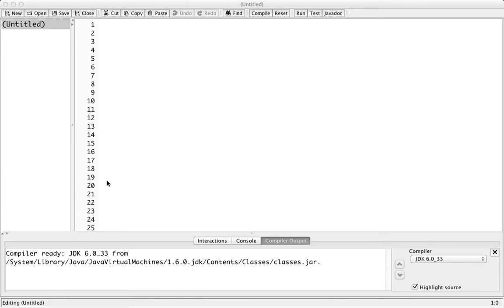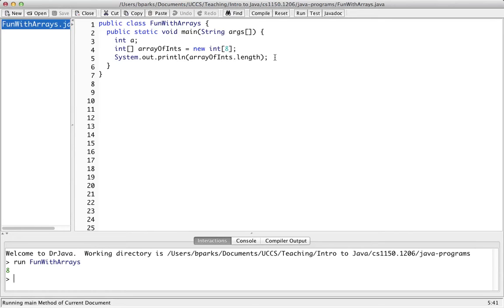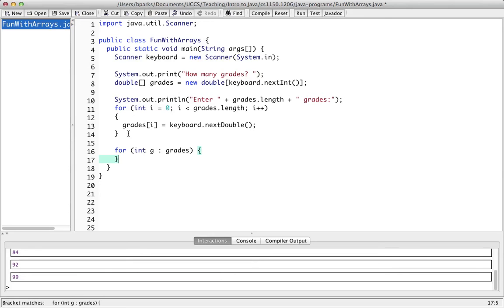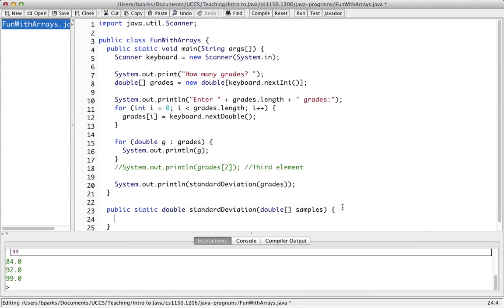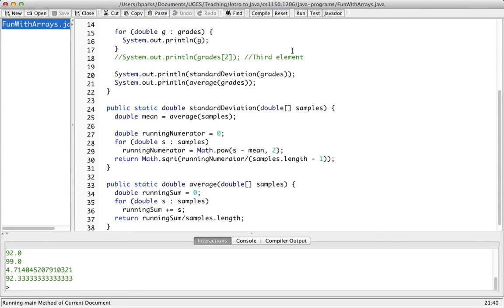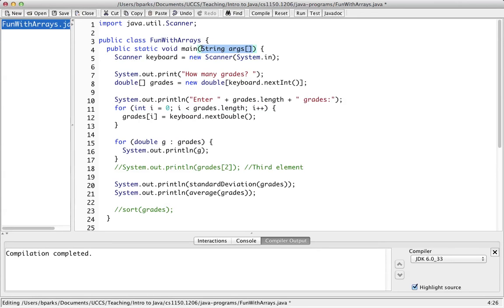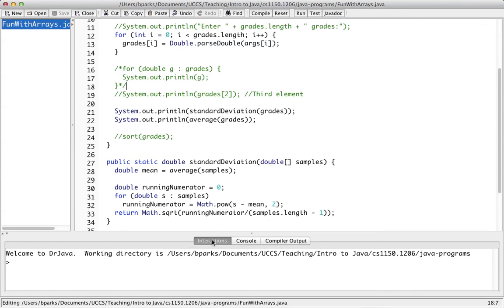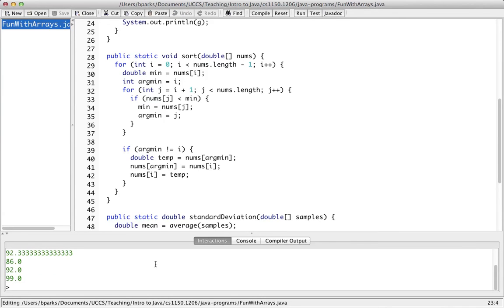Arrays | Introduction to Programming (Java) 9